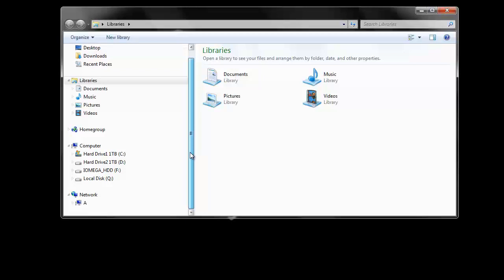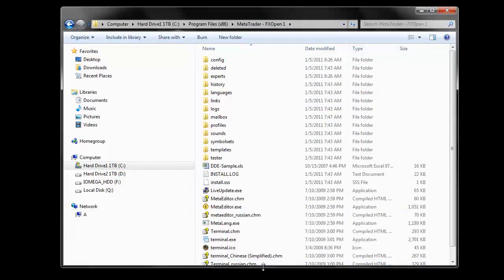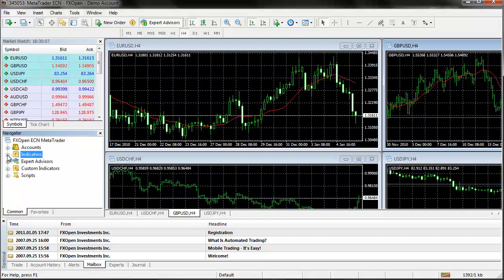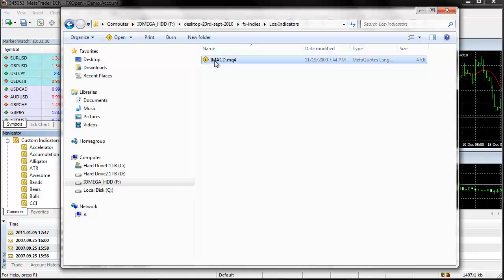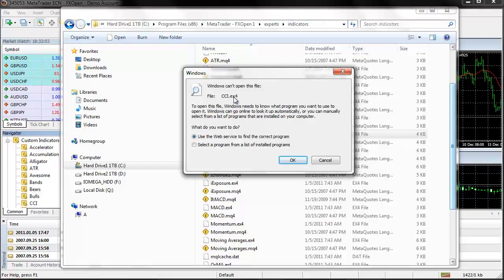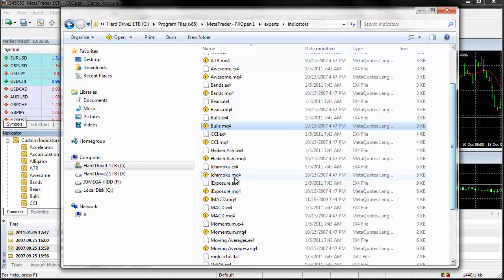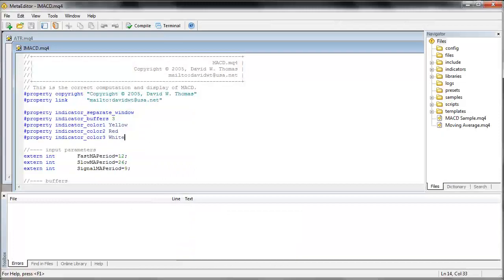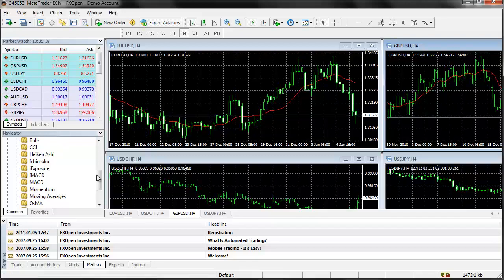How to add indicators to your charts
In this video I go through the simple process of adding indicators to your charts.

Word of warning to the wise. Try not to over do it with too many indicators on the chart. It will cloud your overall judgement.

People who clutter their charts up with so many indicators are destined to lose. :( There's too much info on the charts to analyze.

The trick here is to keep your mind at bay without overloading it with all that data.

If you still struggle with say 2 or 3 indicators on the chart, think to yourself, what is it that's confusing you. Once you identify this you'll be on your way to getting over that hurdle and pulling out some nice trades!